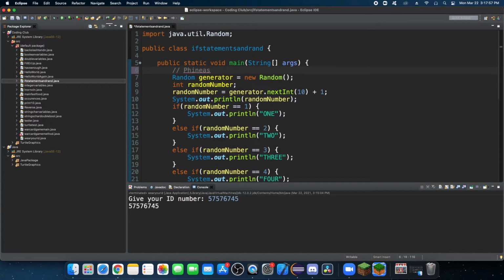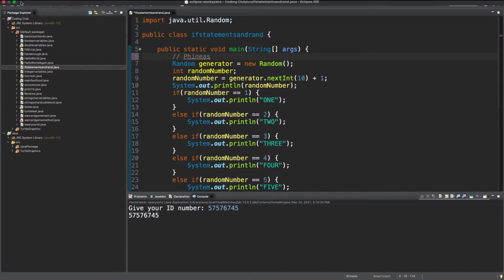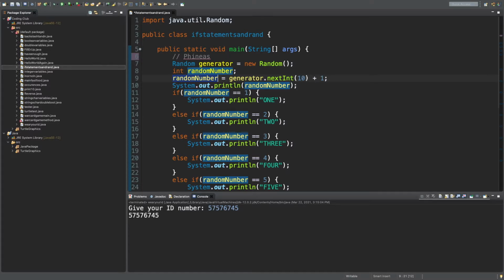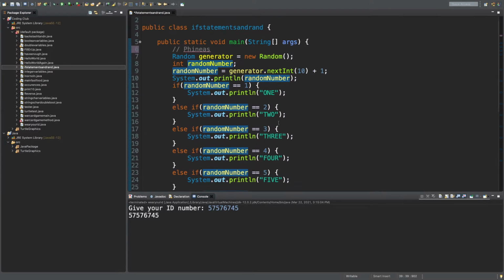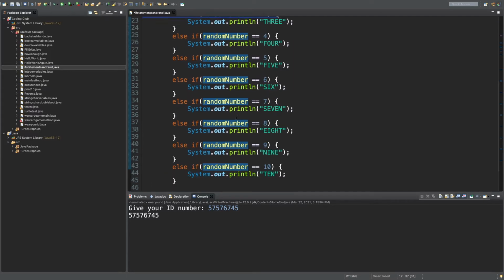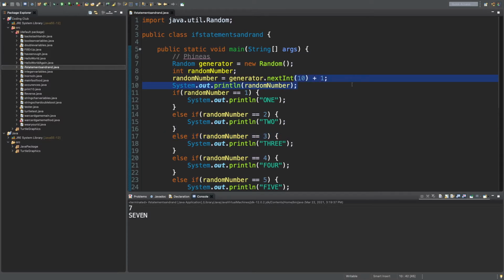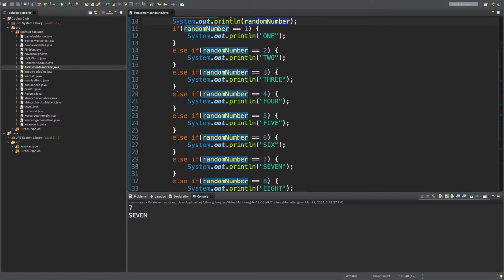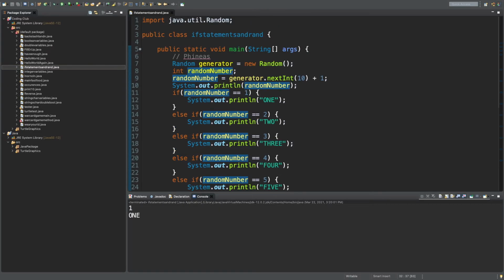If Statements and Random Numbers | Java Programming #9 | Coding Club